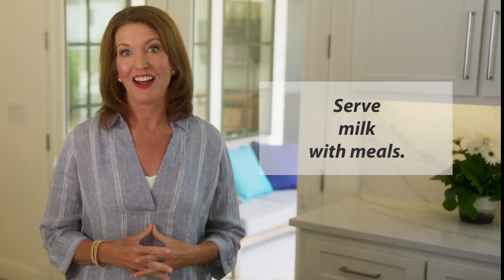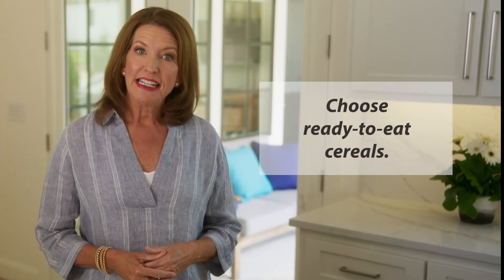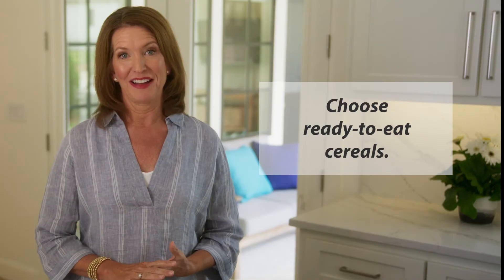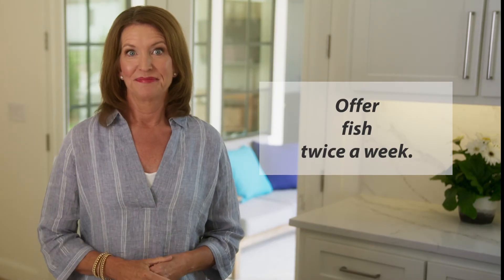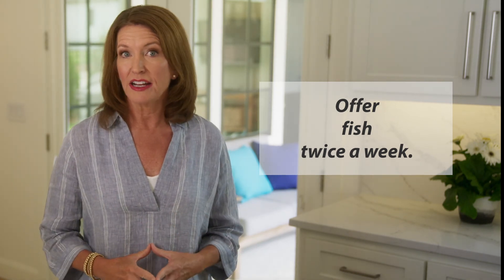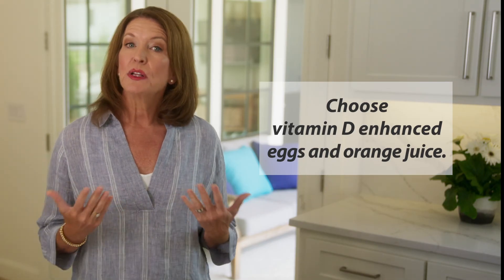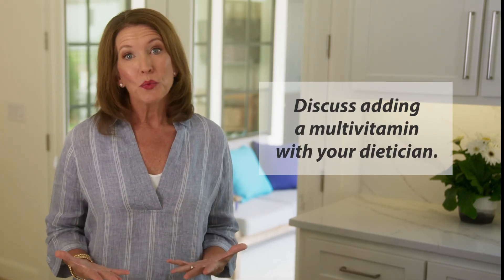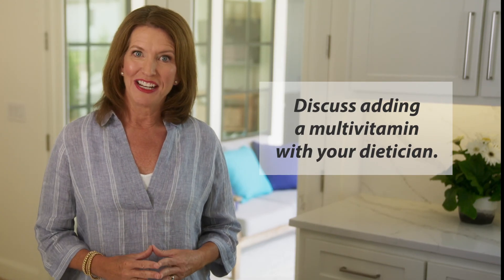Vitamin D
Vitamin D – one in four people don’t get enough.  And why, when you can easily get it from consuming dairy products?

Vitamin D is involved in bone health, regulating calcium levels in the blood, and our immune function and response. In children, Vitamin D helps build, harden and strengthen bones. A deficiency in vitamin D can leave bones soft, encourage malformations, and increase the risk of fractures and bone disease in adulthood.